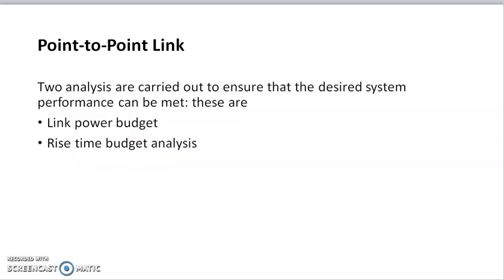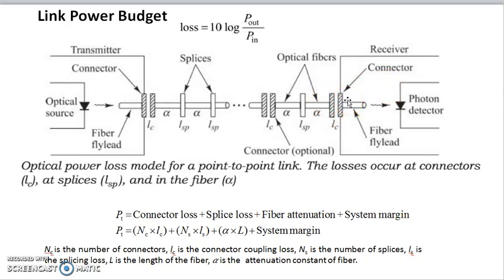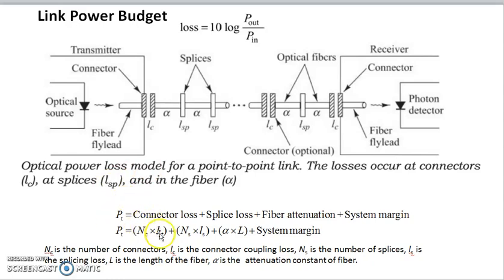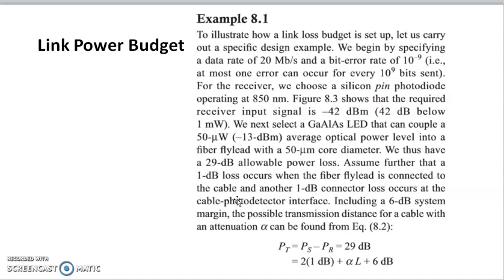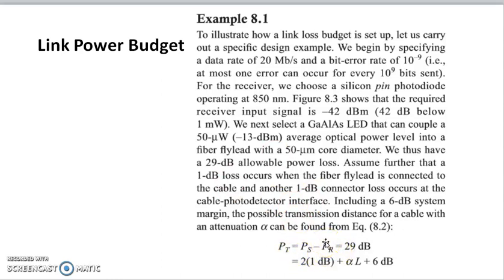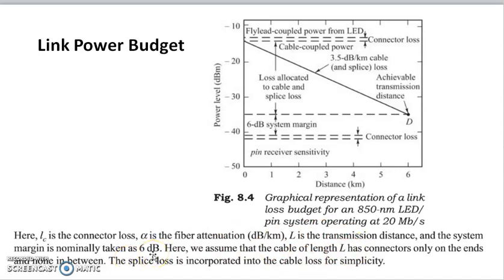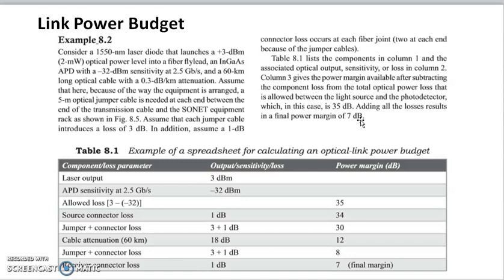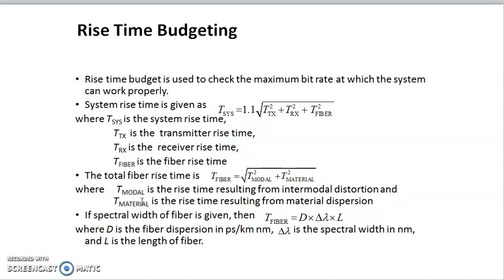OD M5 L2